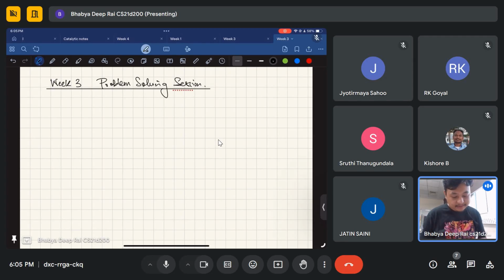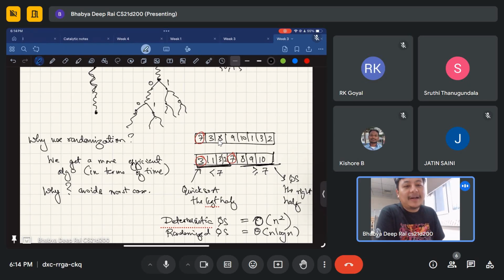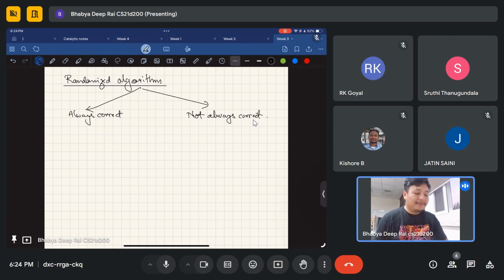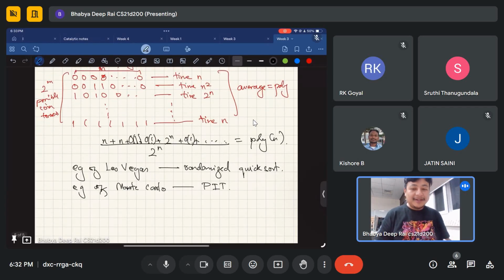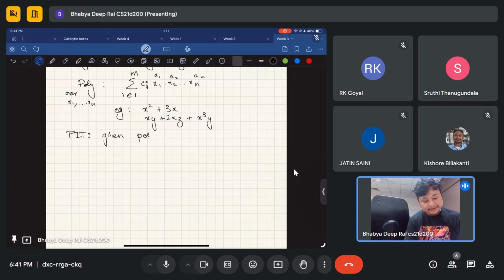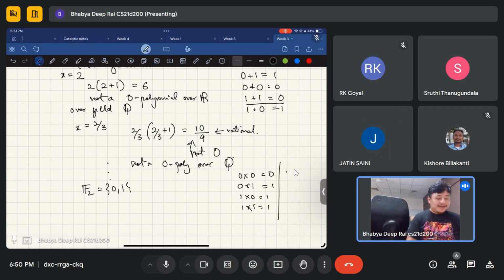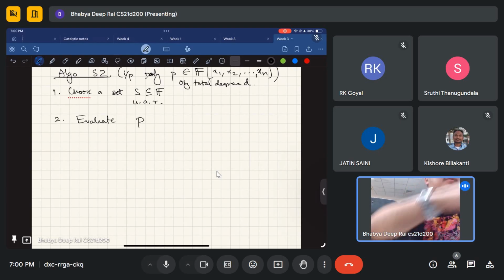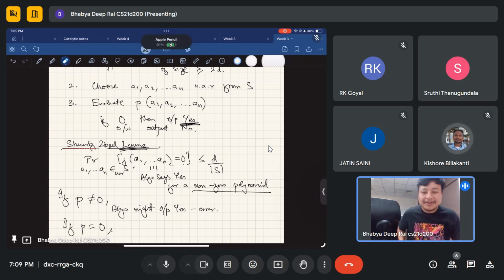Selected Topics in Algorithms - Week 3 Part 1 - Randomized Algorithms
In this session, we examine the power of randomization in solving computational problems. We also examine Polynomial Identity testing, randomized algorithms for solving it, and applications of PIT.